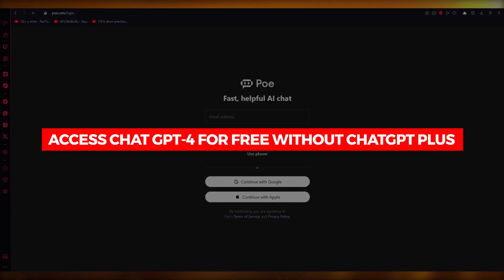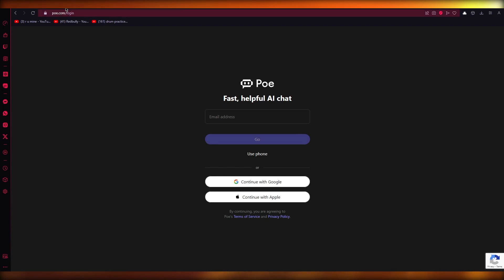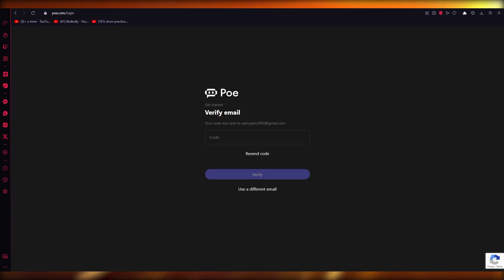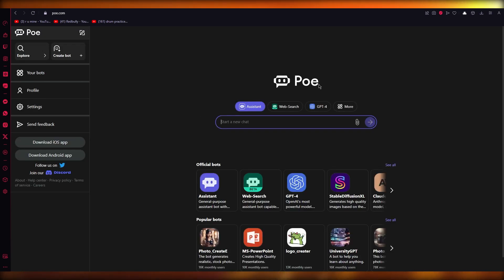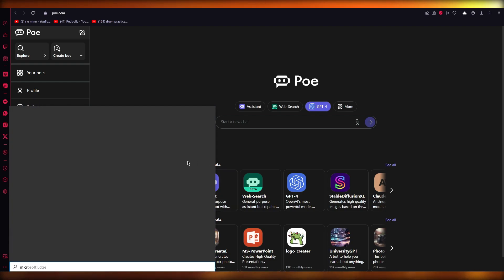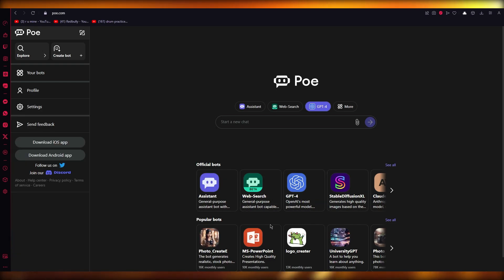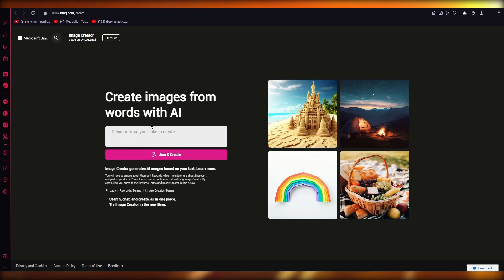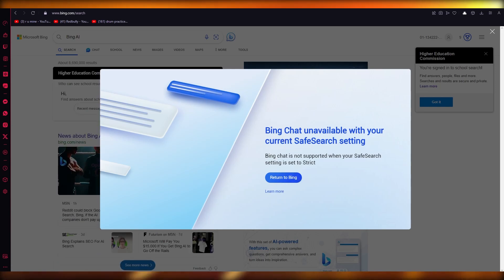How to Use GPT 4 Free (without ChatGPT Plus)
This will take you to a demo version of the chatbot where you can interact with it for free.

Additionally, there are several online communities and forums that offer access to Chat GPT-4 for free. However, it is important to note that these options may not provide the full functionality and capabilities of the paid version. Nonetheless, they can still be a valuable resource for those looking to experience Chat GPT-4 without the cost of a subscription.